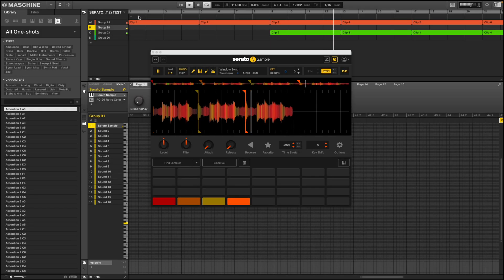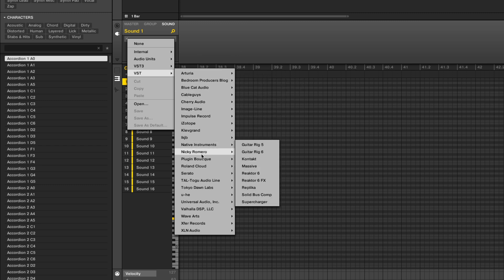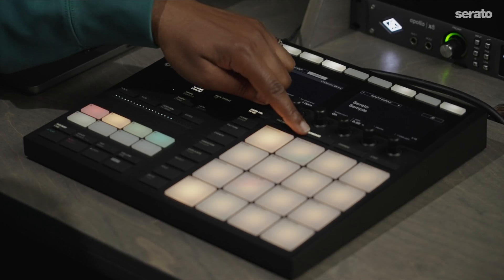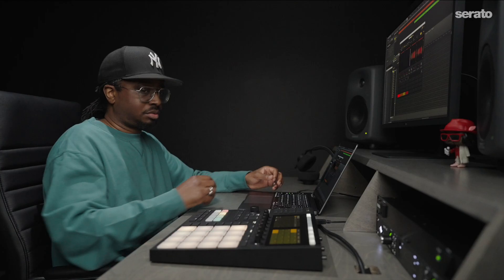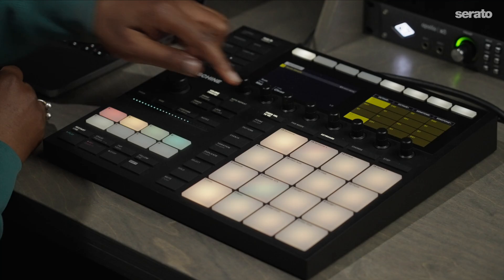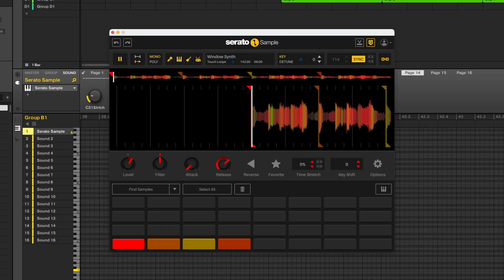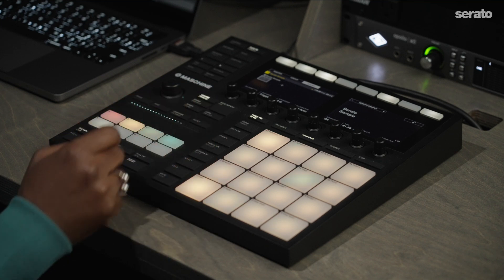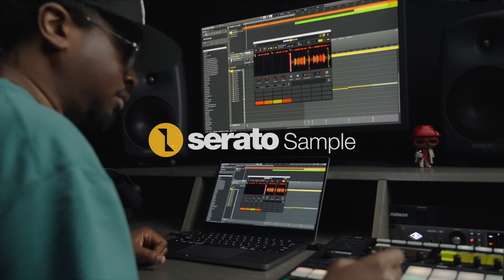How to use Serato Sample with Maschine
Explore the limitless creativity of sampling and stem separation in NI Maschine. This tutorial shows you how to quickly set up your Maschine controller and DAW with Serato Sample to unlock, chop, flip, manipulate, and transform your samples effortlessly. Let's go!